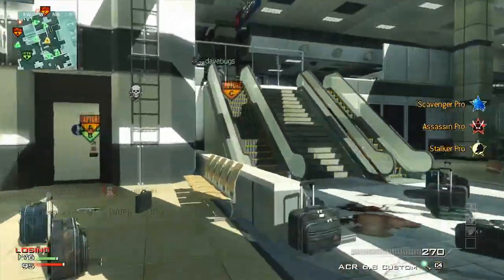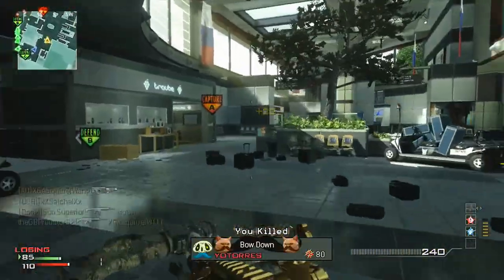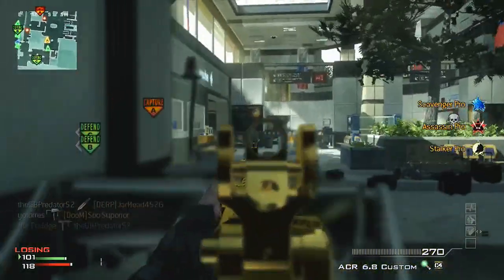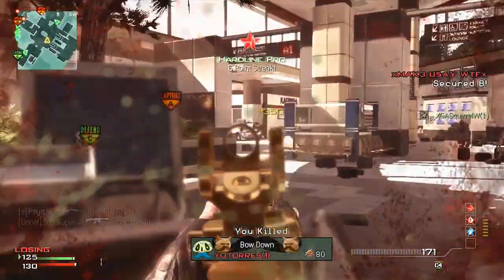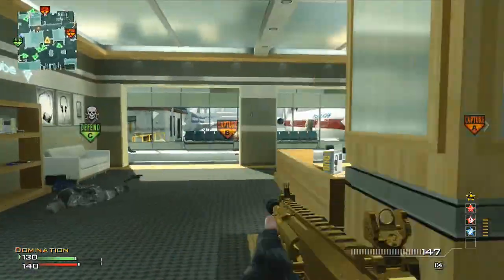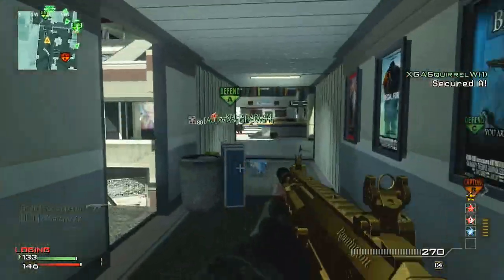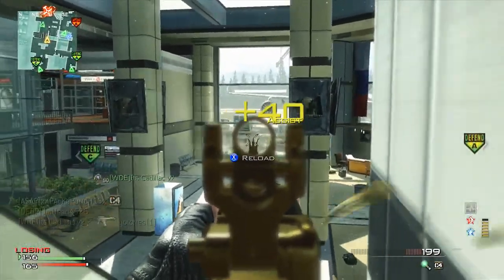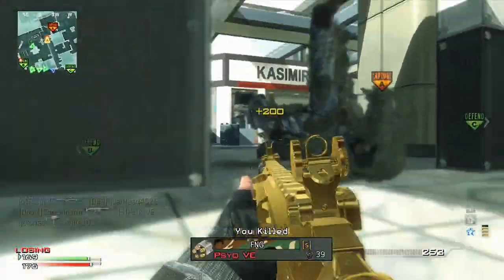102 KILLS SPECIALIST ON MW3! (Call of Duty MW3:: Gold ACR Gameplay/Commentary)